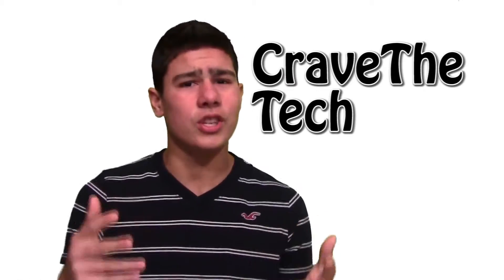Giveaway Winner Announced !!!!! - Case Crown Omni Case